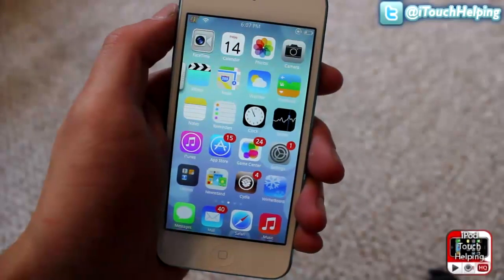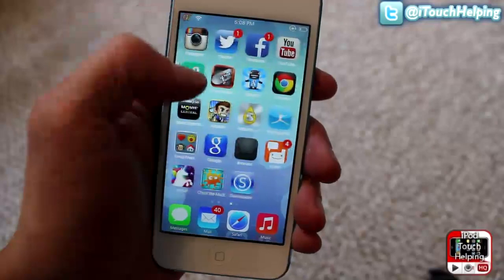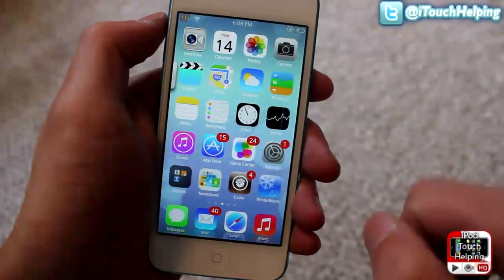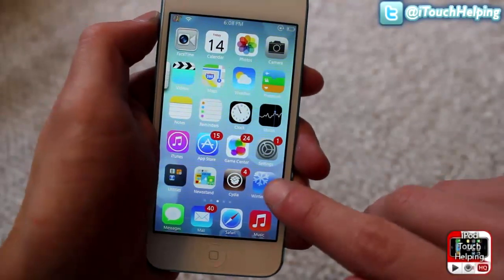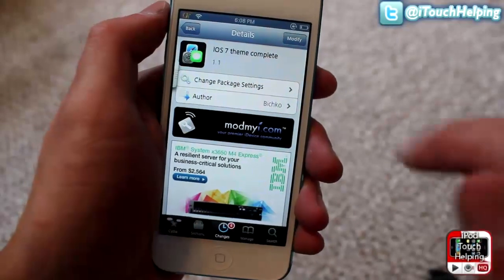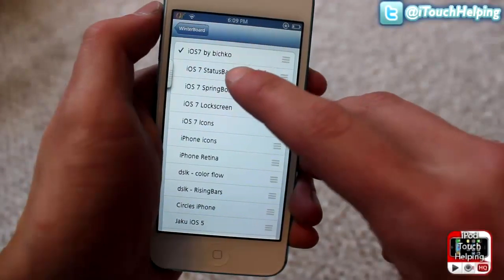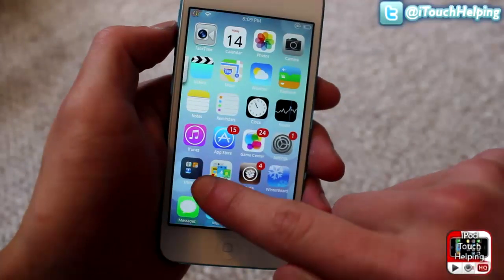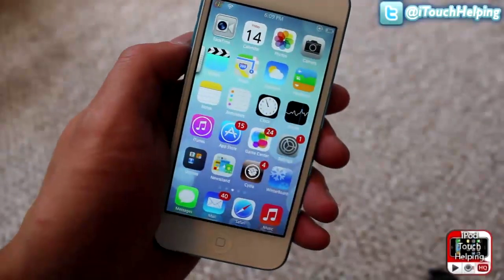iOS 7 Winterboard Theme for iOS 6 iPhone & iPod Touch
This is a simple theme to download in cydia! You will also need to download Winterboard. If you have any questions or concerns, leave a comment bellow.